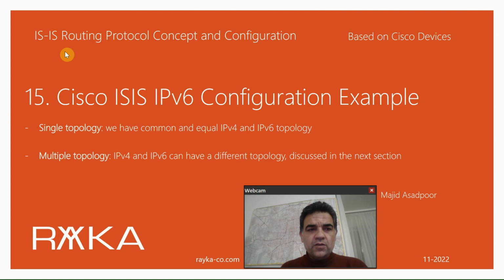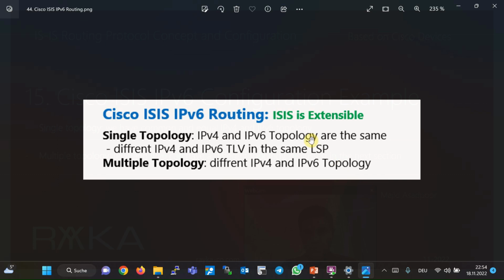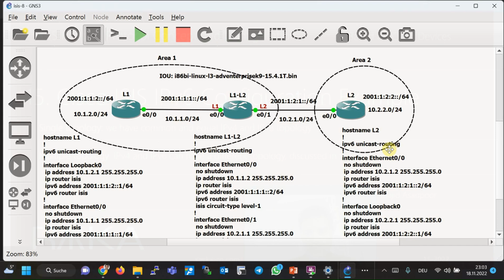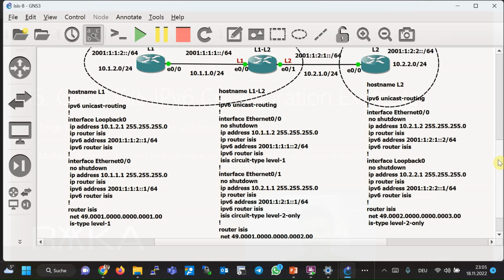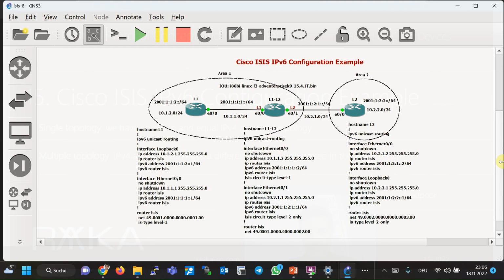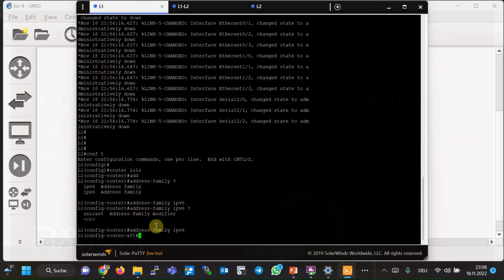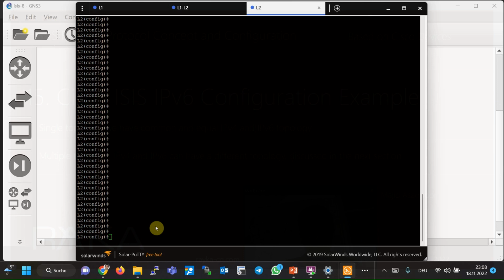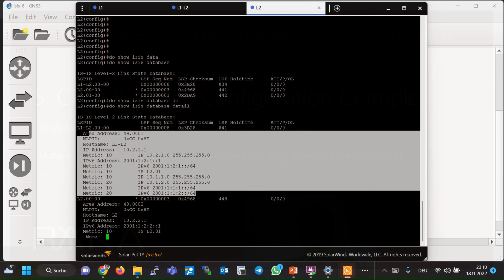15. Cisco ISIS IPv6 Configuration Example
Cisco ISIS IPv6 configuration example in a single topology is the topic of this section.
Single topology means we assume we have common and equal IPv4 and IPv6 topology.
Multiple topology, in which IPv4 and IPv6 can have a different topology, will be discussed in the next section.